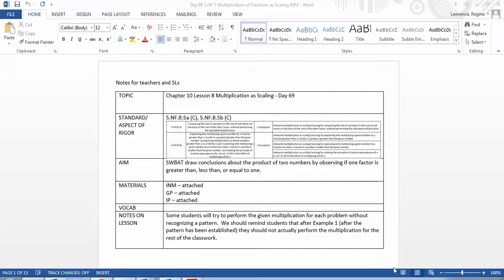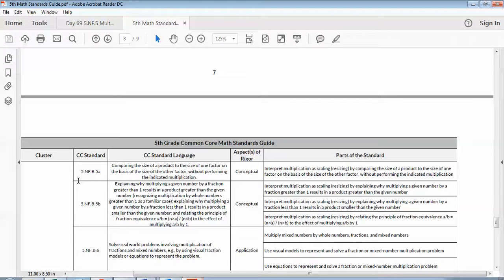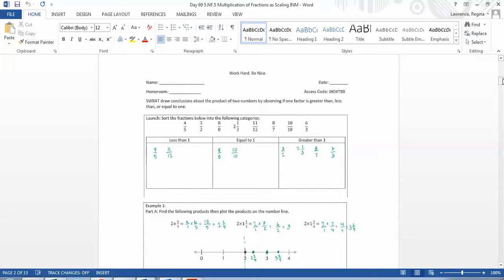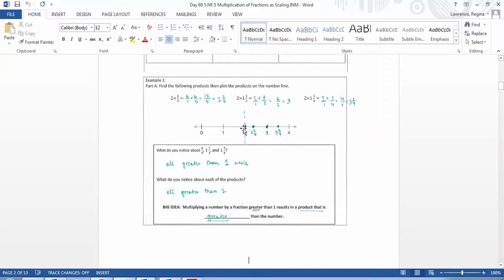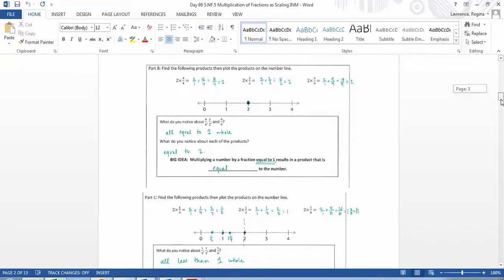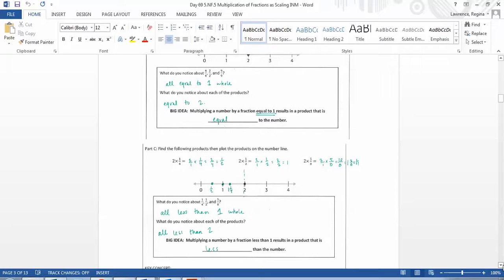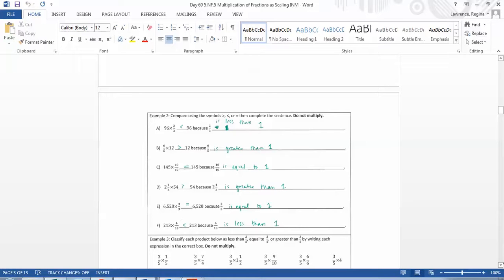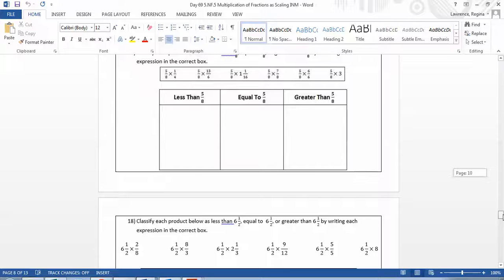Day 69 Multiplication as Scaling